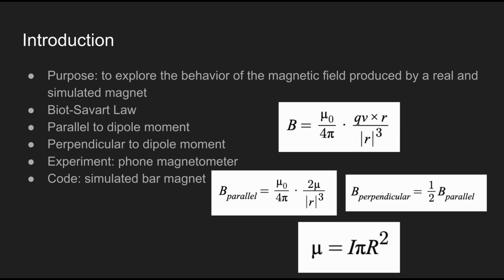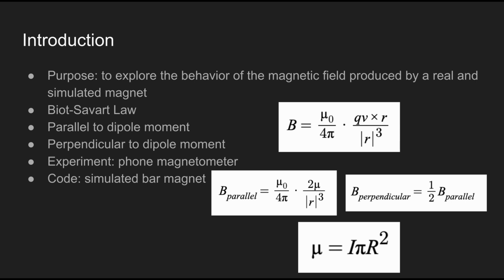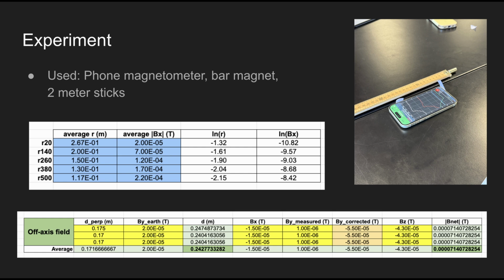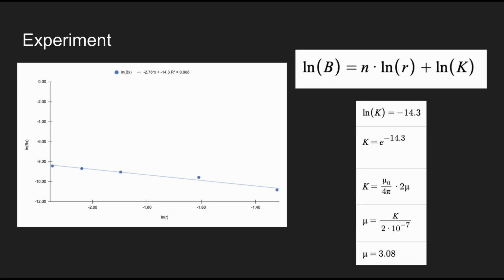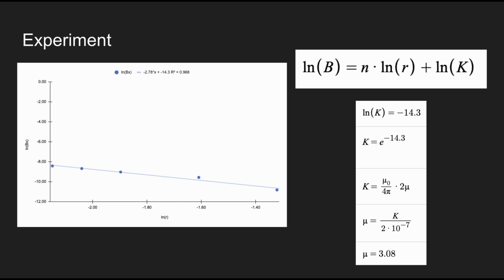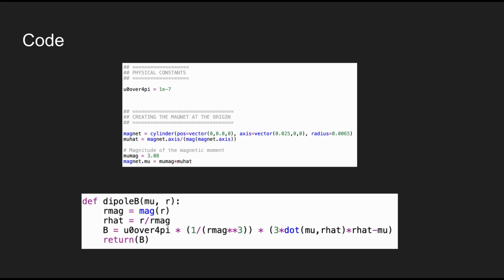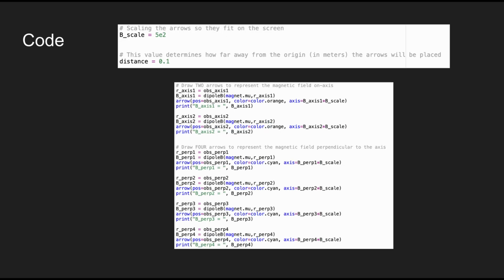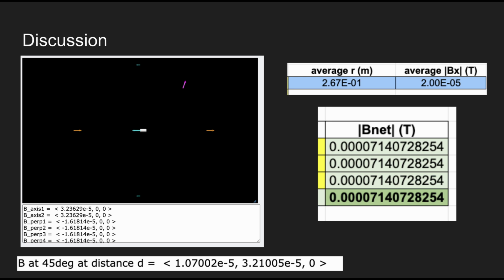PHYS 2212 Lab 4 - Bar Magnets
A video about the fourth lab in my intro to physics course.

Sorry about all of the mispoken words. I left those in because I found them funny.